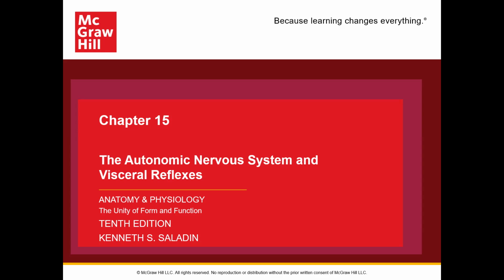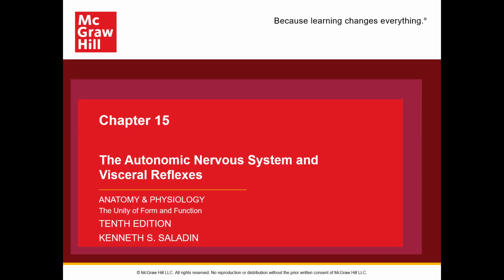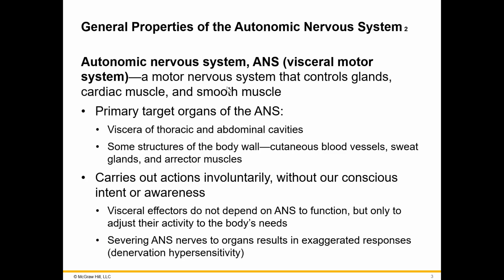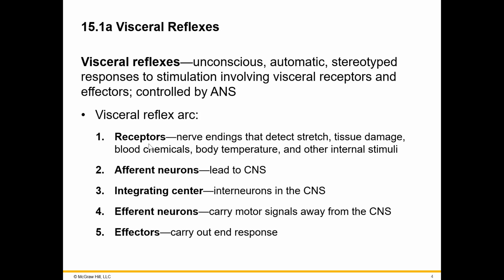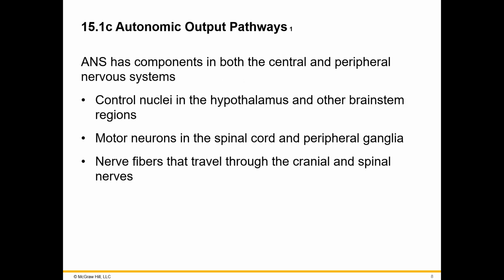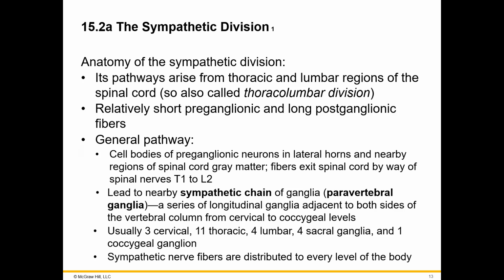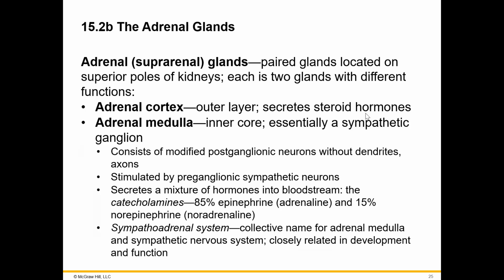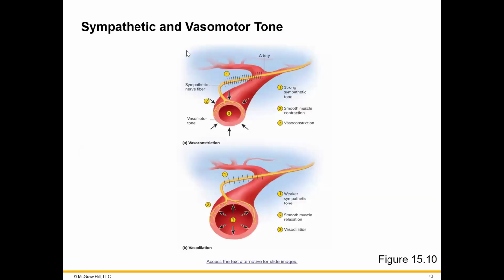The Autonomic Nervous System